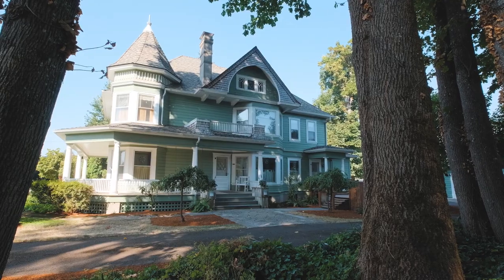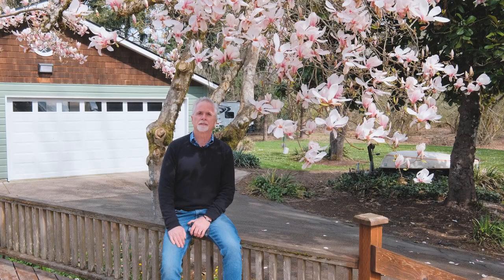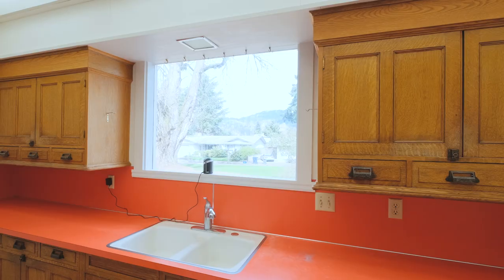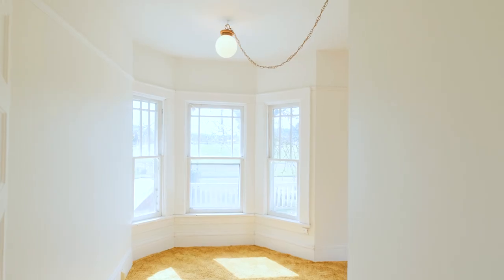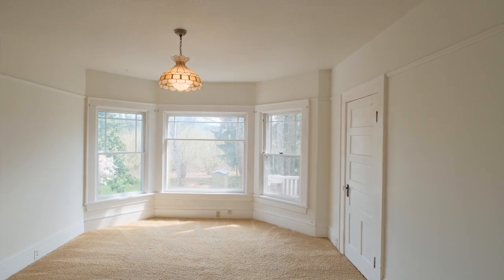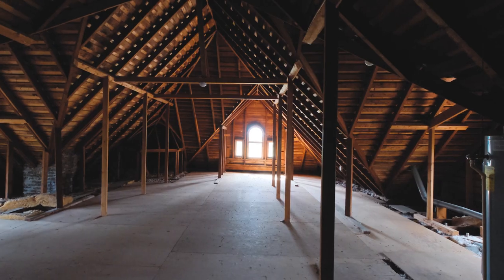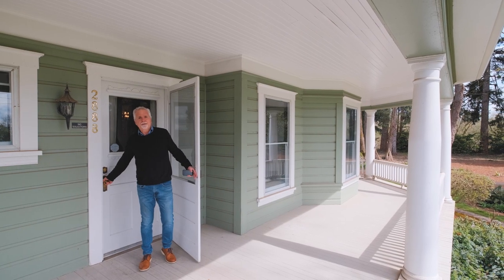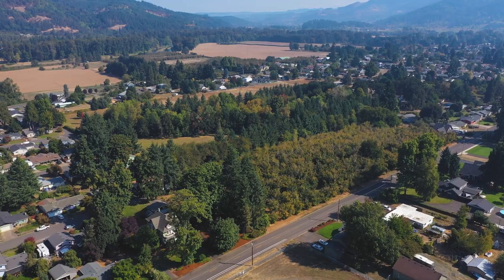2888 Yolonda Ave Springfield Oregon - Agent Guided Tour